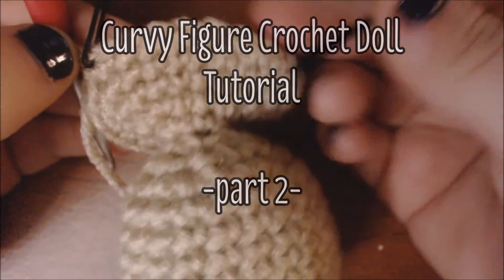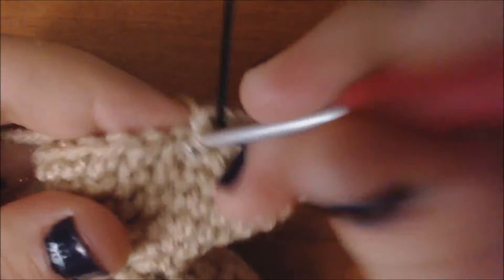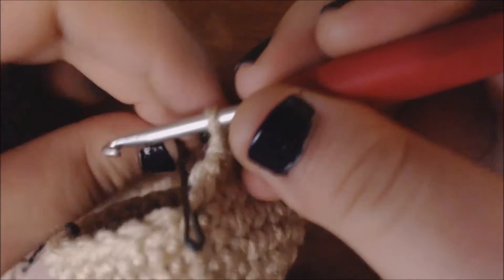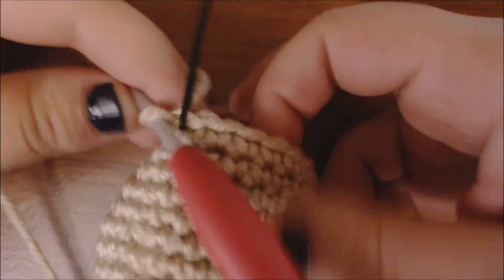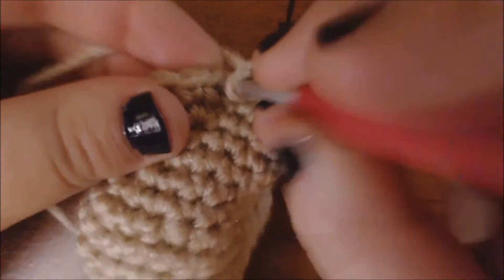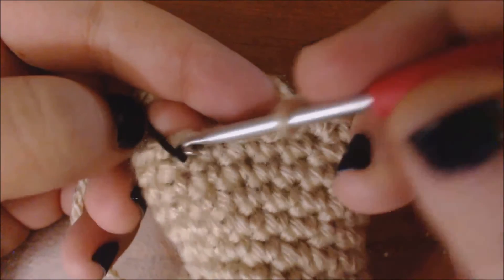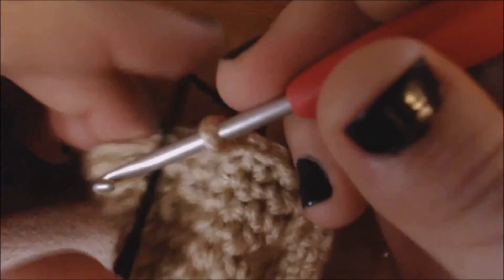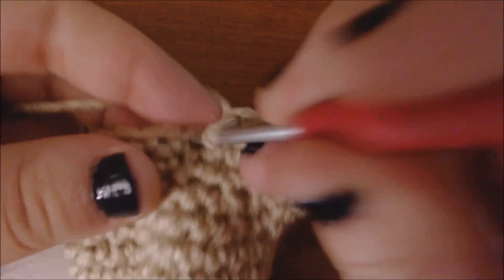Basic Curvy Figure Crochet Doll Tutorial | Part 2 | Doll Body Types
In which I show you how to make a doll with a curvy figure. If you want to purchase the written pattern, look here:

Straight doll hair tutorial: Coming soon!

to see more videos, and check out where I post plenty of pictures.
I recently started writing patterns.